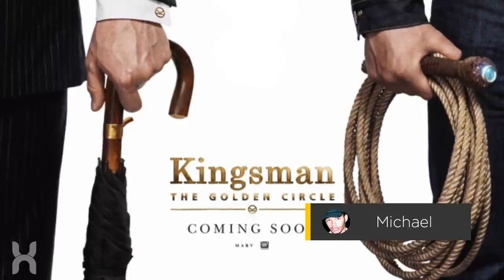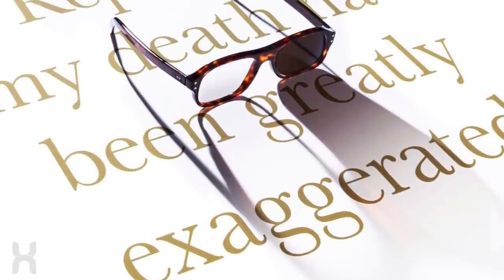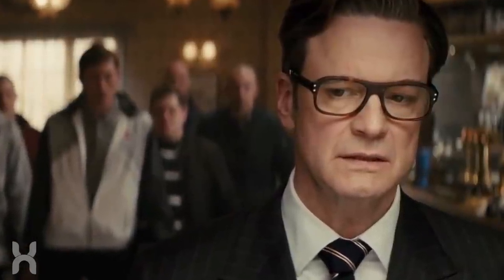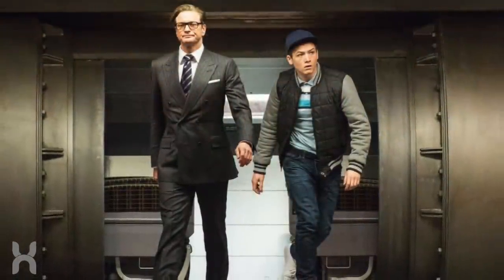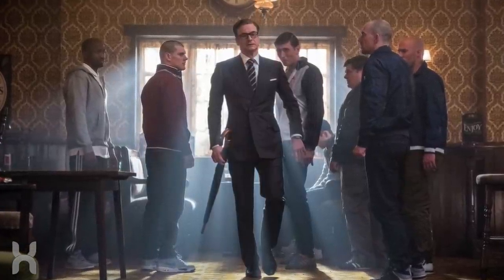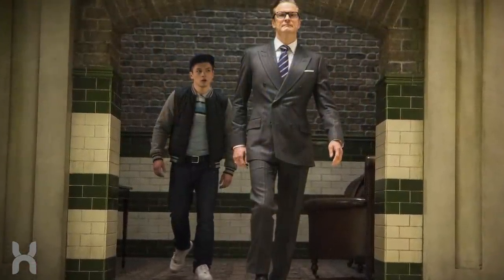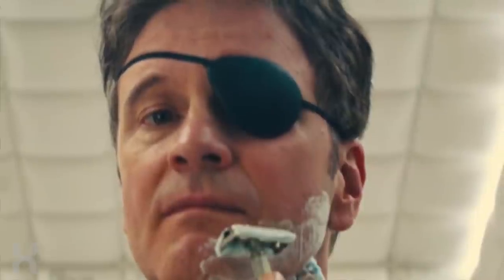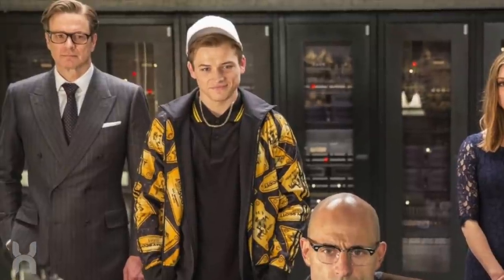Everything We Know About Harry Hart | Kingsman: The Golden Circle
Kingsman: The Golden Circle comes out this month and we thought we would go over the returning Kingsman spy Harry Hart. For this video, Michael goes over Everything We Know About Harry Hart | Kingsman: The Golden Circle